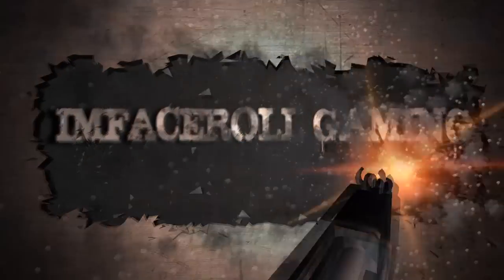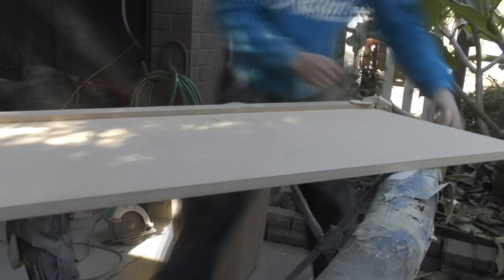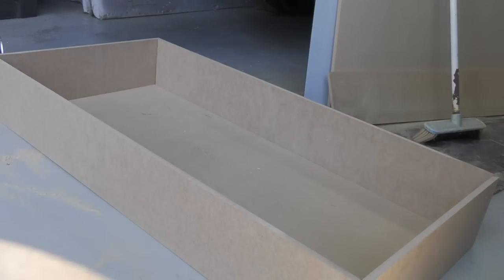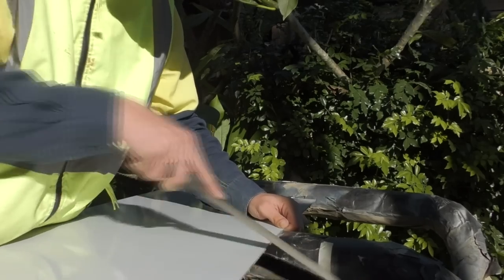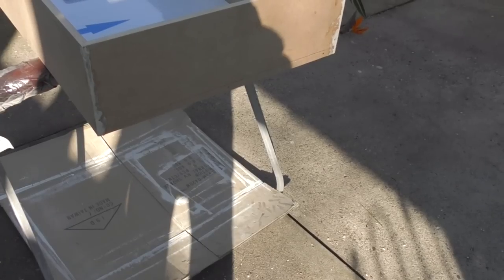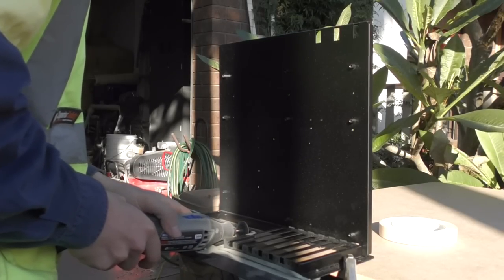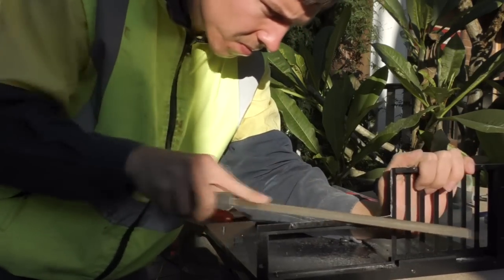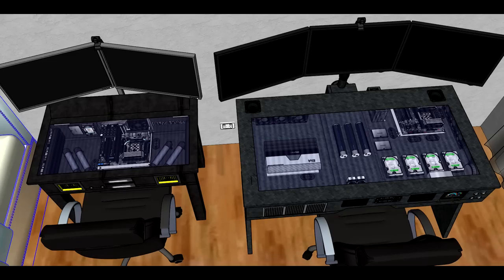My Girlfriends PINK/BLACK themed Liquid cooled PC desk mod Gaming PC part 1